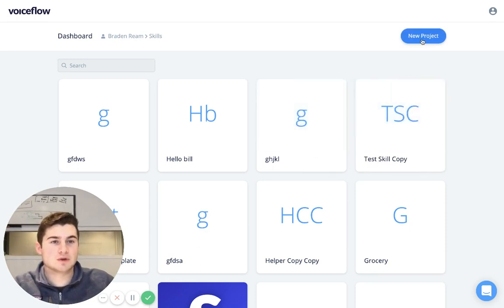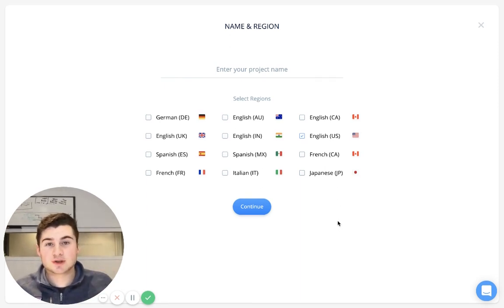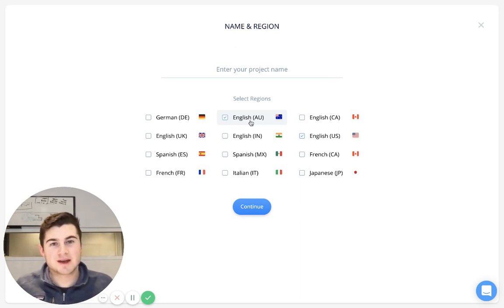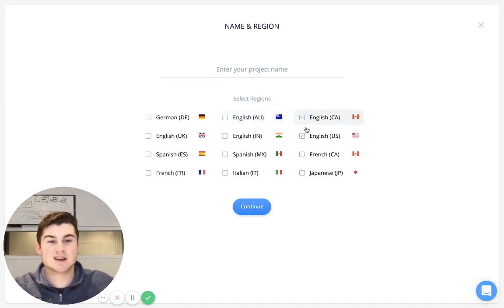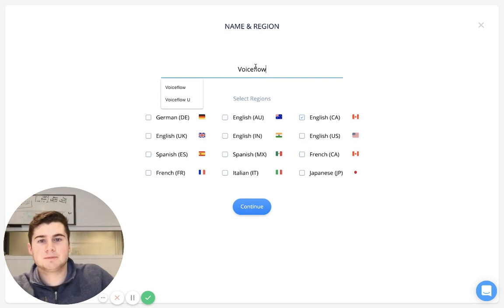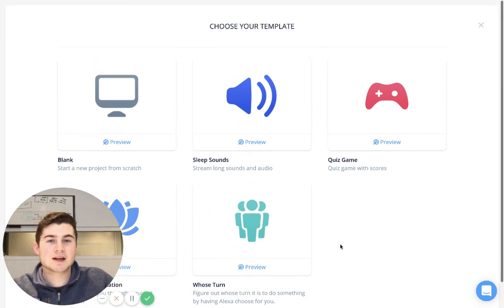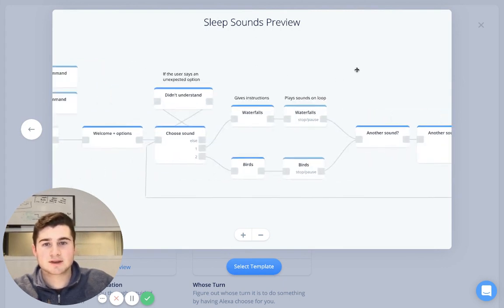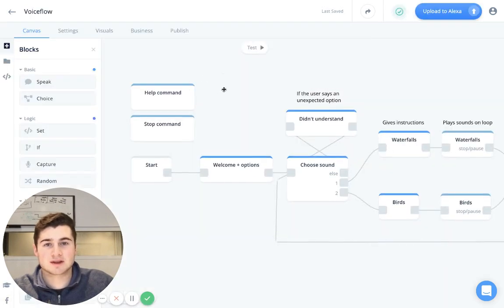How to use: Alexa skill templates [outdated]